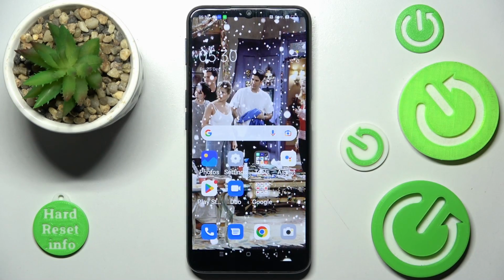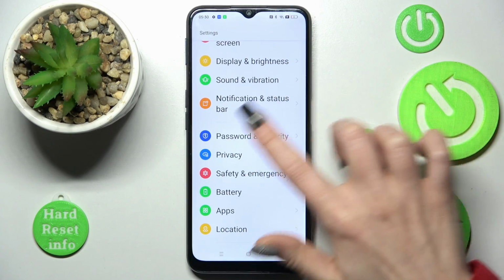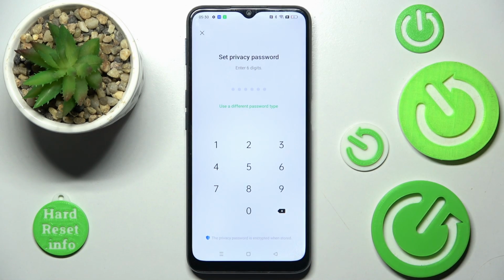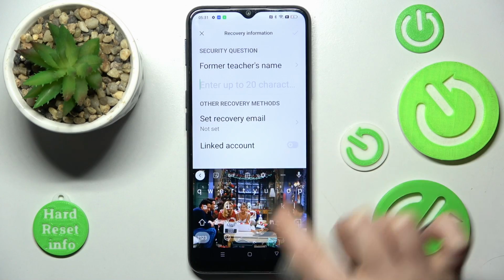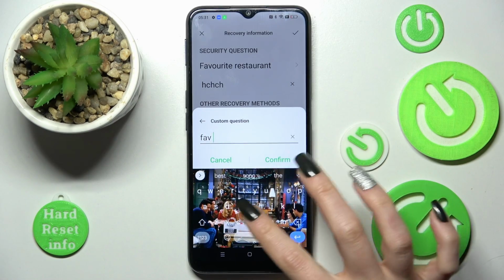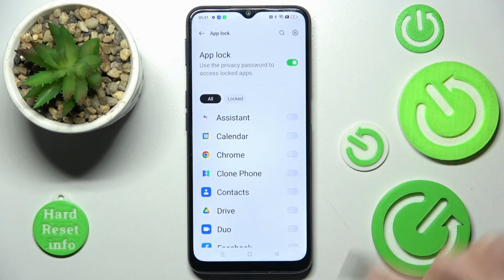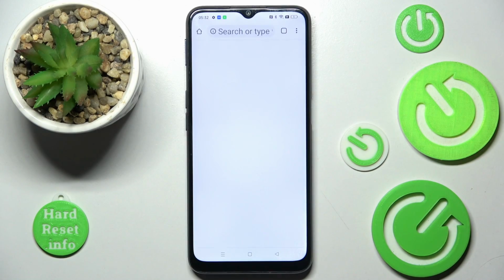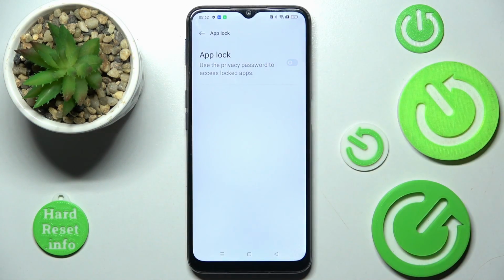How to Lock Apps with App Lock in OPPO A16S – Secure App Access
If you’re wondering how to lock apps in your OPPO A16S, then here we are coming with help! Int his tutorial we would like to show you how easily you can find proper option, thanks to which you’ll be able to lock the app access with a pin. So let’s follow all shown steps and successfully lock apps.

How to lock apps in OPPO A16S? How to add password to apps in OPPO A16S? How to secure apps in OPPO A16S? How to set up apps password in OPPO A16S?